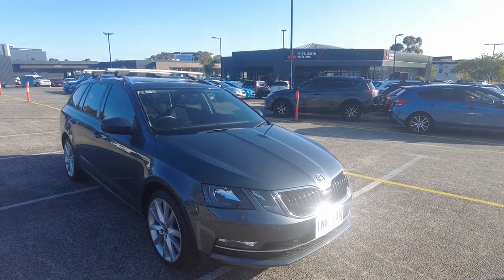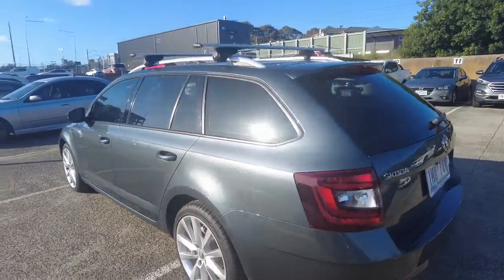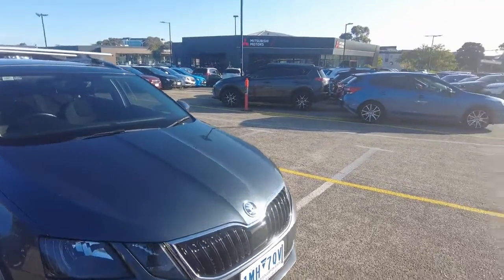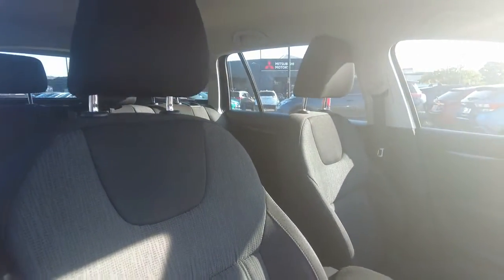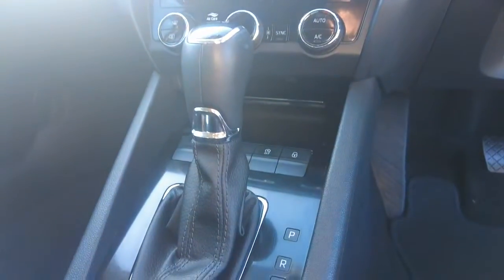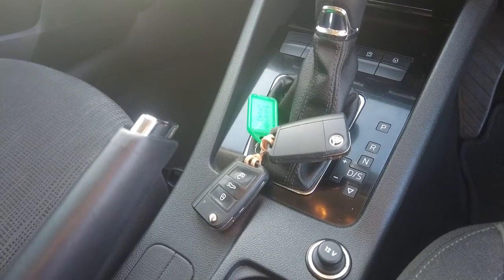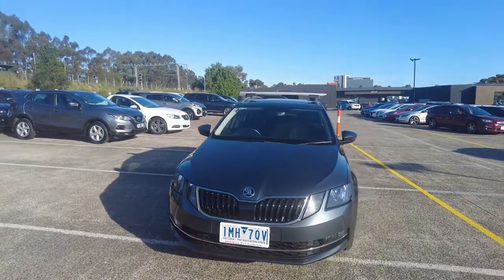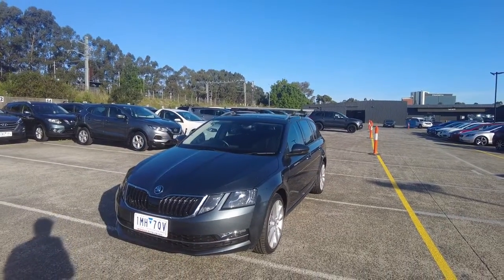2018 SKODA OCTAVIA Berwick, Dandenong, Frankston, Mornington, Melbourne, VIC U7293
Quartz Grey New 2018 SKODA OCTAVIA  available in Berwick, Victoria at Berwick Mitsubishi. Servicing the Danendong, Franston, Mornington, Melbourne, VIC area.

Berwick Mitsubishi
20-32 Kangan Dr